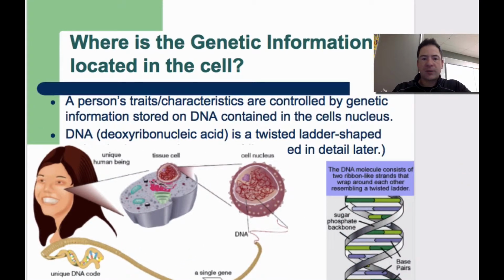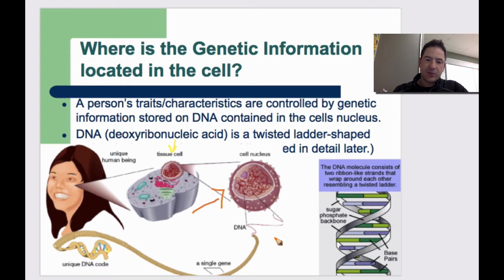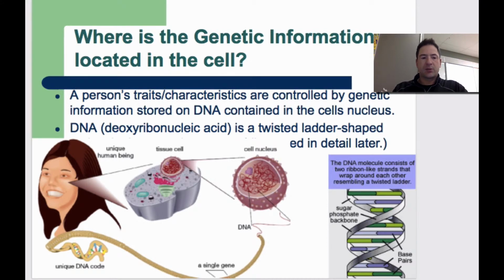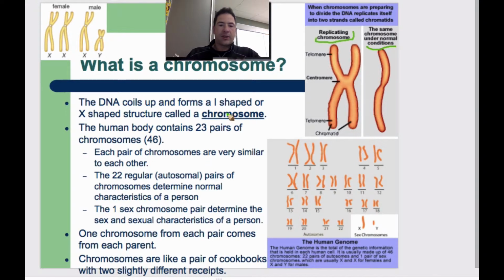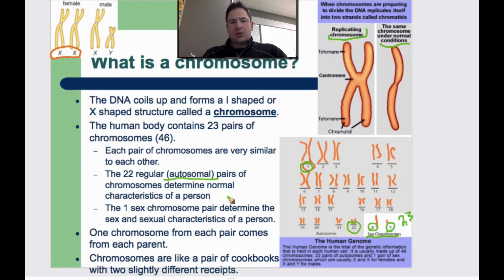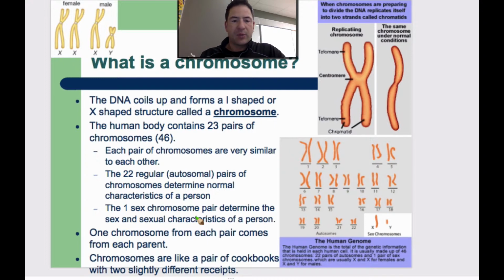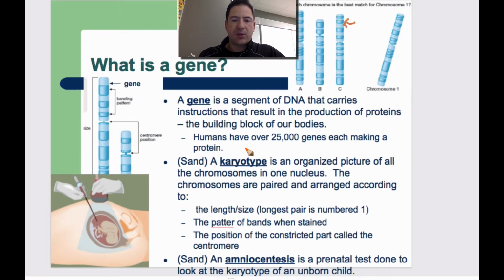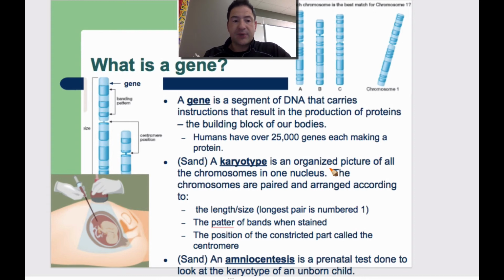Location of Genetic Material